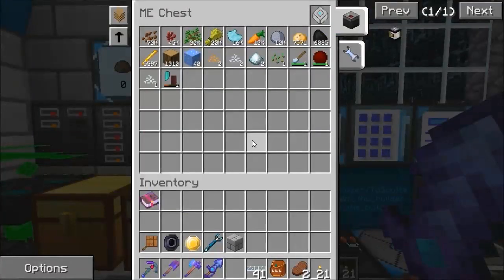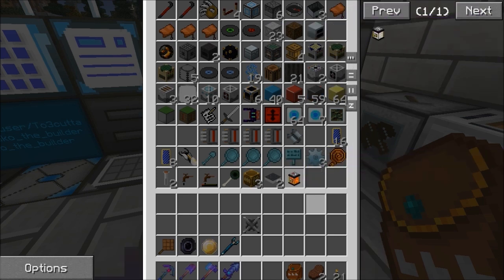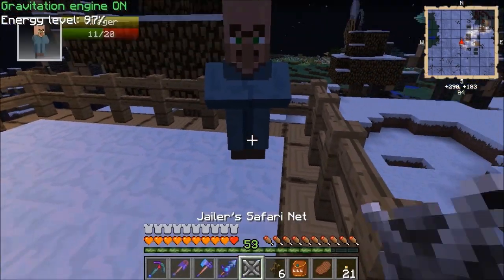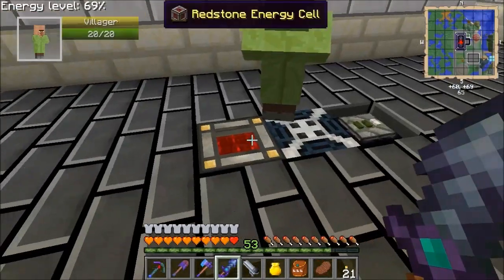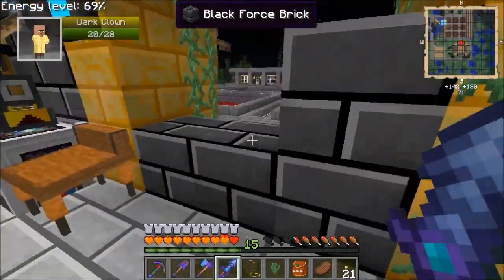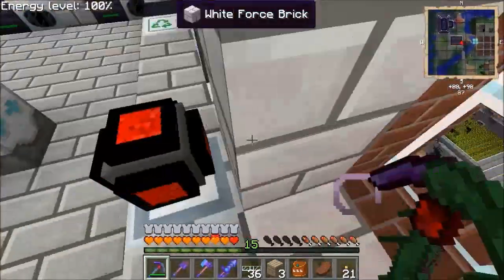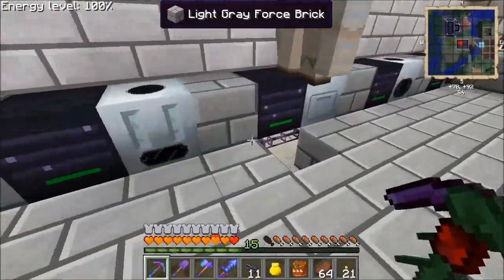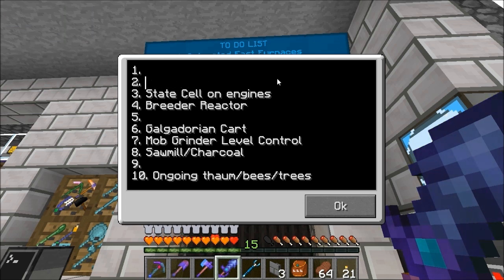FTB Unleashed S01E35 - Villagers & Fast Furnaces